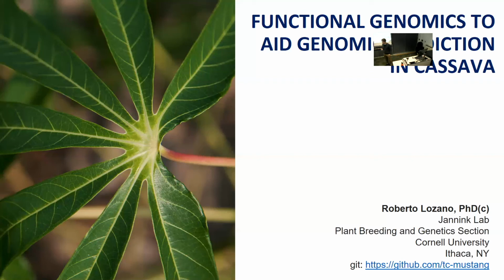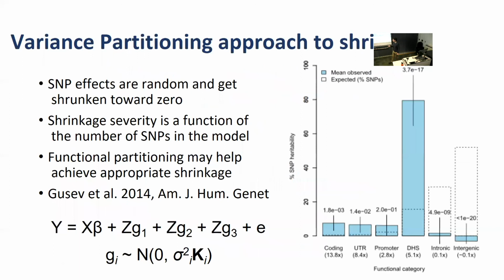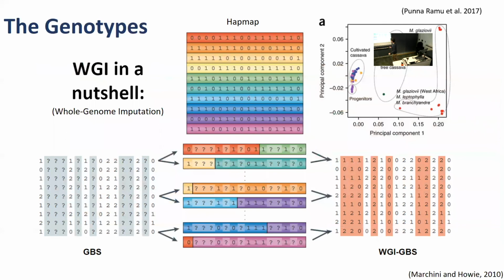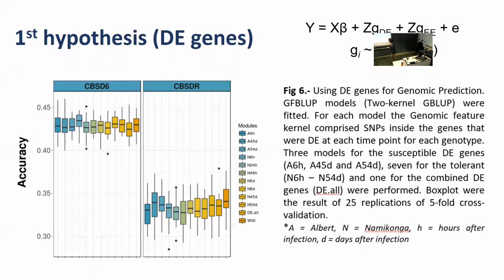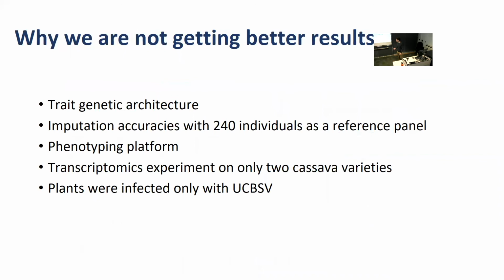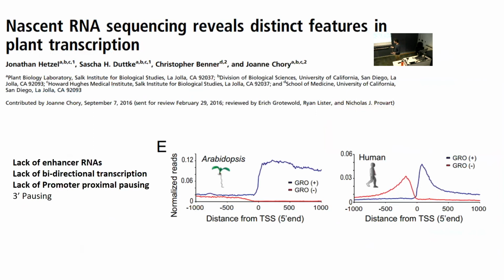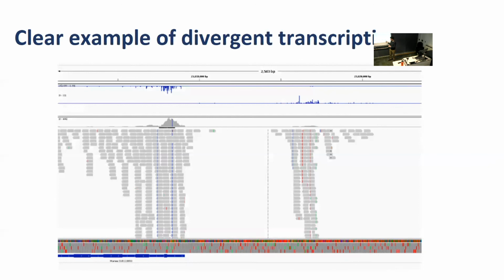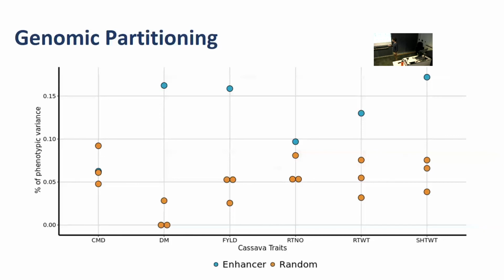Roberto Lozano: Functional genomics to aid genomic prediction models in cassava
Roberto Lozano, Plant Breeding and Genetics Section